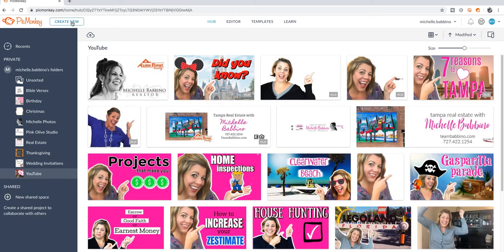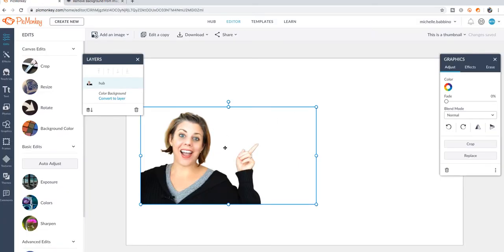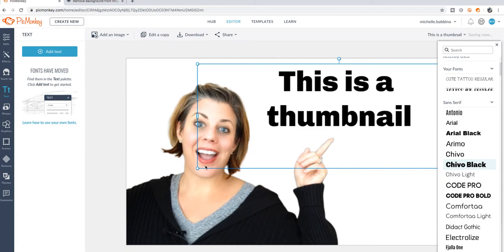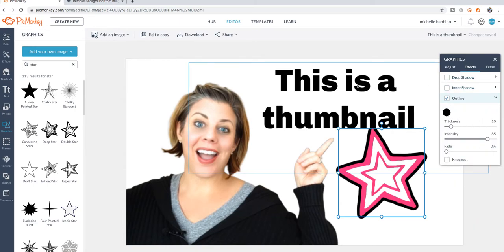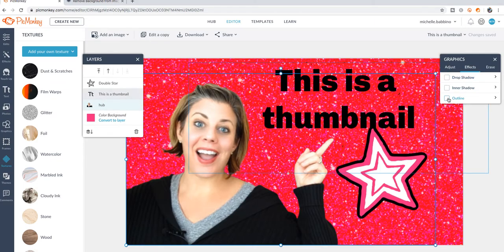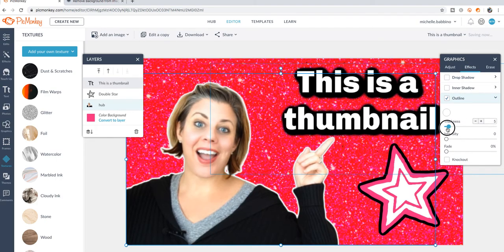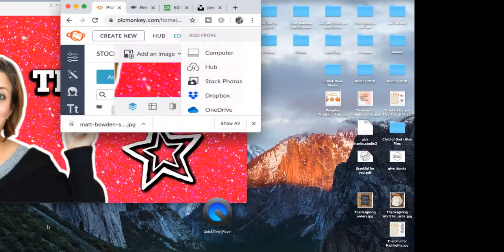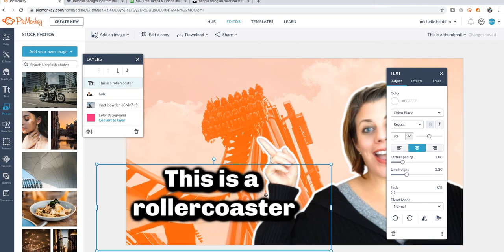How to make a Youtube Thumbnail using PicMonkey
This is a step by step tutorial on how to make the YouTube thumbnail that I used for this video. In this video we are using PicMonkey to create our thumbnail.   It is a raw unedited video so you can skip through to the steps that you need the most help with.

Time Stamps

1:45 - How to add a photo of yourself to the thumbnail
1:55 - How to remove a background from a photo
3:20 - add text to your thumbnail
9:00 - How to outline yourself
12:40 - Where to get photos for your background

🎥 Recent Videos

Team Babbino are Realtors® who passionately serve the Tampa Bay area by assisting buyers, sellers, and investors with all of their Real Estate needs.  They go above & beyond their call of duty.

Please feel free to explore our channel and if you have any questions, would like to see a home in person or to discuss your home's value, please give us a call today.

We are Licensed Realtors® in the state of Florida with Align Right Realty.